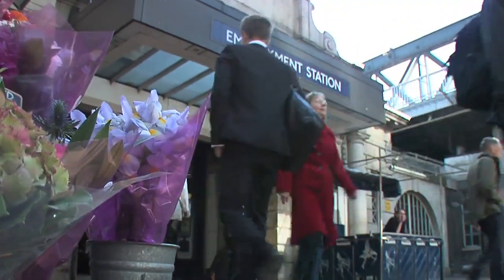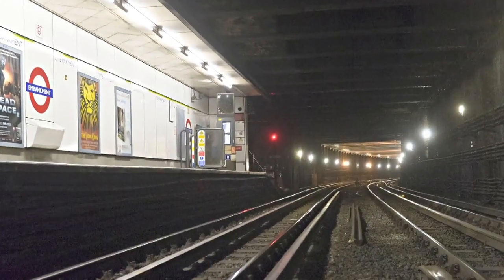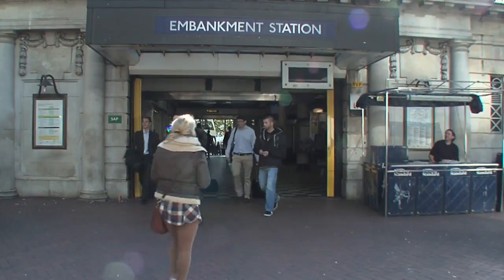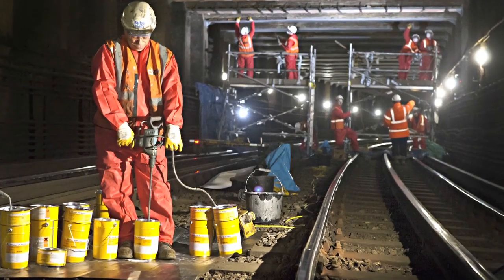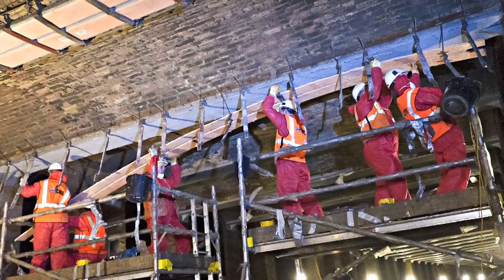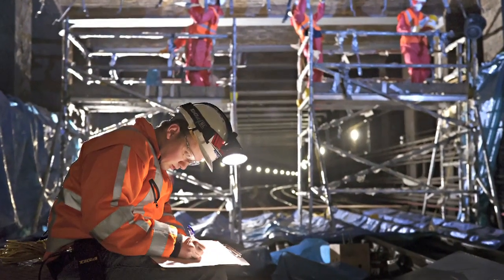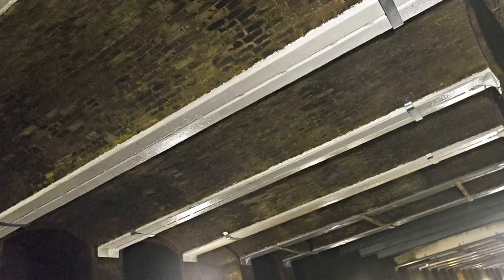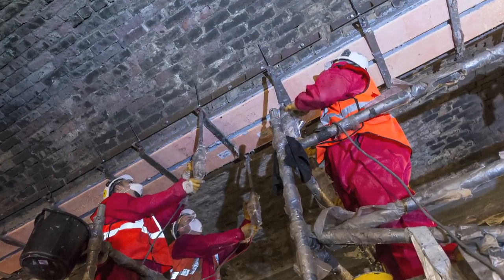London Underground: Putting things to rights while the city sleeps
Project: London Underground, United Kingdom
Person: Kevin Jones, Regional Manager, Concrete Repairs Ltd., Project London Underground, UK

Project information: Putting things to rights while the city sleeps
The London Underground, commonly known as "the Tube", is the oldest, second largest subway system in the world. The cast-iron tunnel ceiling beams at Embankment station which carry the full weight of the structure above date from 1870 and were urgently in need of renewal. After coating the beams with epoxy adhesives and installing strengthening plates the tunnel ceiling beams are now well-equipped to support the loads of another 100 years.
Every night, the scaffolding was relocated, the cast-iron beams cleaned and primed, then coated with Sikadur® epoxy adhesive. The Sika® CarboDur® plates were then fixed to the beams.

Kevin Jones, Regional Manager, Concrete Repairs Ltd.:
"Thanks to Sika's solution, the overall project was completed bang on schedule and without any disruption to services."